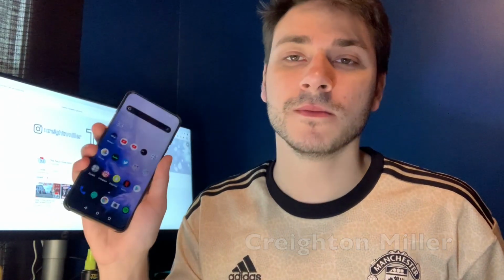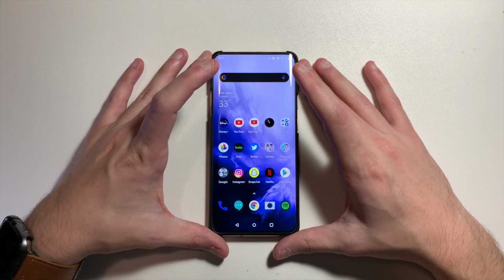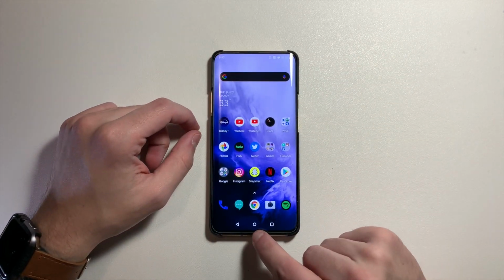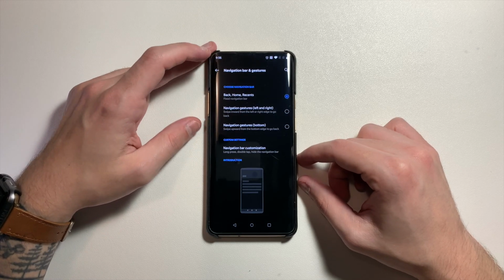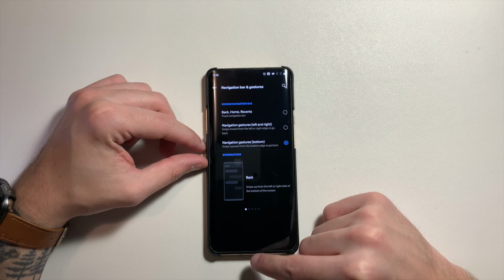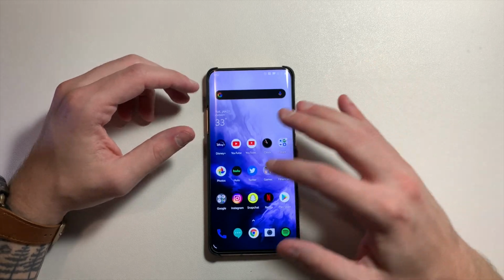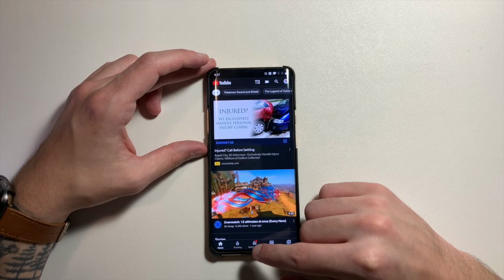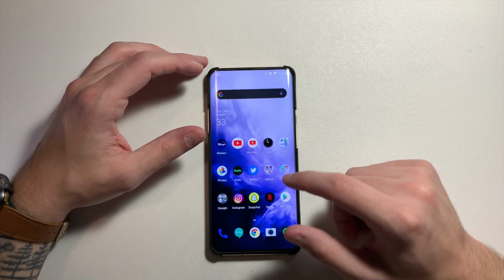How to Make Your OnePlus Feel Like an iPhone!- (Navigation Gestures)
Creighton Miller shows how to switch OnePlus from Navigation Bar to Navigation Gestures!